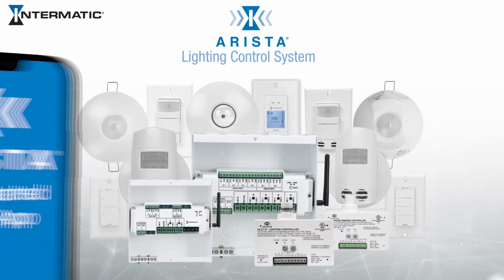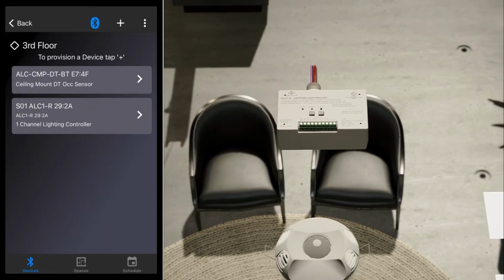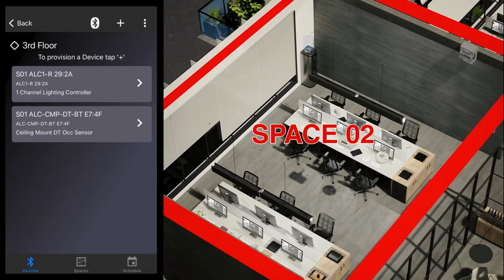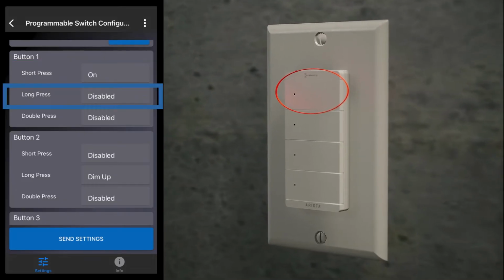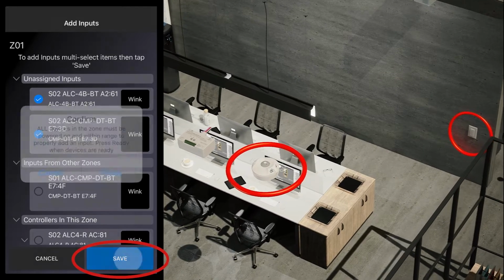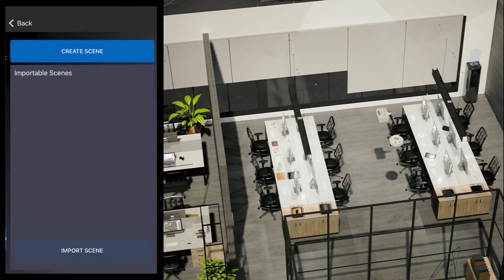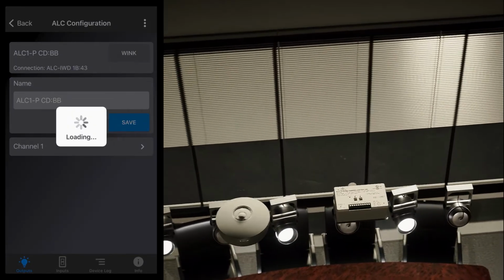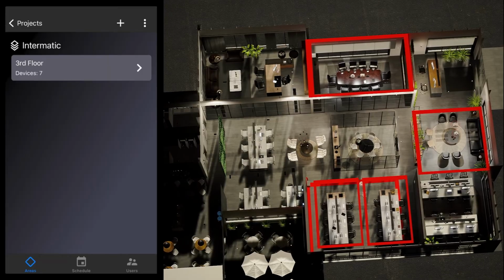Step-by-Step Guide for the Intermatic Arista Advanced Lighting Control System Mobile App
In this "How To" video tutorial for the, we teach you how to use the Arista Advanced Lighting Control System Mobile App, including downloading, creating projects, configuring devices, setting up spaces, and creating scenes for optimal lighting control, suitable for beginners and advanced users.

For your convenience, we have provided a summary of the instructions below. For more complete written instructions, please visit the ARISTA Support-Center on Intermatic.com.

*Setting up a Basic Project and Area* - 00:00
1. Download and Log In: After downloading the ARISTA app, click the icon to log in or create an account if you don't have one.
2. Create a Project: On the "Projects" screen, press the "+" icon to create a new project. Name the project and fill in the address if desired, then save.
3. Create an Area: On the "Areas" screen, press the "+" icon to add a new area, name it, and save. For example, name it "3rd Floor". Click on the area name to enter and add devices.

*Setting up a Basic Space* - 1:32
1. Add Devices: In the "Areas" screen, press the "+" icon to add devices to the area. Use the "scan" function to find in-range devices and add them.
2. Verify Devices: Use the "wink" feature to ensure you have the correct devices.
3. Create a Space: After adding devices, create a space by clicking "Add a Space" and configure the devices within it. Rename devices for easy identification (e.g., "S zero one" for Space 1).

*Multi-Zone Space with Scene Selection Setup* - 8:12
1. Create Zones: Within a space, create zones for different control areas (e.g., east lights, west lights, plug load).
2. Add Output and Input Devices: For each zone, add output devices (e.g., controllers) and input devices (e.g., sensors, switches).
3. Configure Zones: Adjust settings for each zone, such as light levels and timing.
4. Create Scenes: Define scenes that control multiple zones simultaneously and set scene selectors for switches.

*Setting up a Phase Dimmer* - 23:12
1. Provision Devices: Add and configure a phase dimming controller, ceiling sensor, and switches within the desired space.
2. Configure Dimmer: Set the dimming type, auto ramp time, power on action, and levels to comply with standards.
3. Create and Configure Zones: Add the phase dimming controller to a zone, then configure it along with input devices like sensors and switches.
4. Finalize Setup: Ensure all settings are correct, and the dimming functions as desired.

If you encounter any issues or have questions, contact Technical Support at , or Chat with us on our website, Intermatic.com. Our office hours are Mon-Fri, 8AM to 4:30PM, CST.